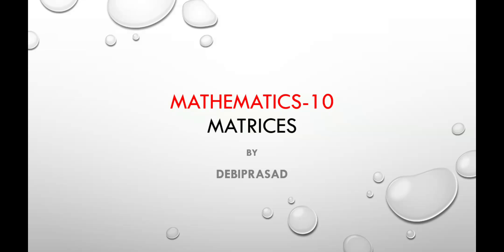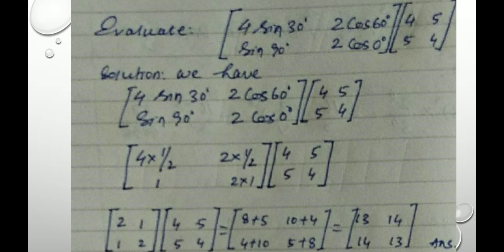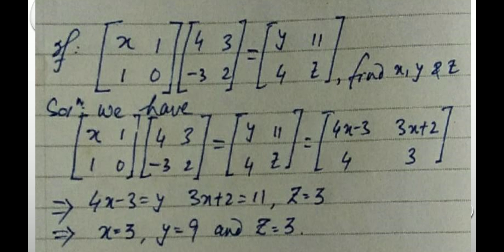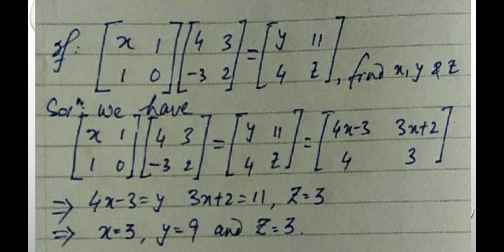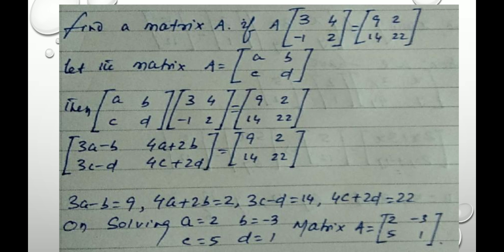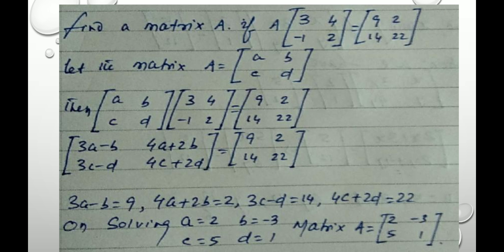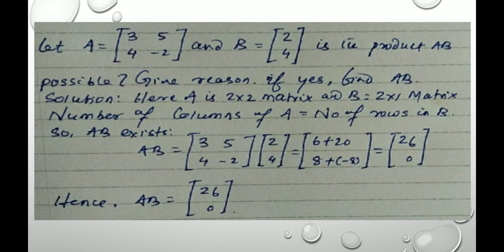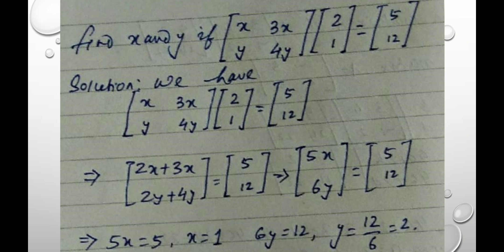Class 10 Mathematics Matrices (Q&A)